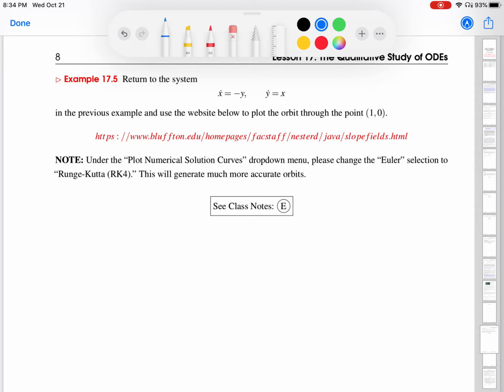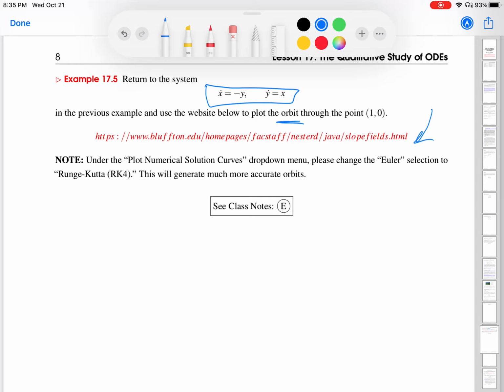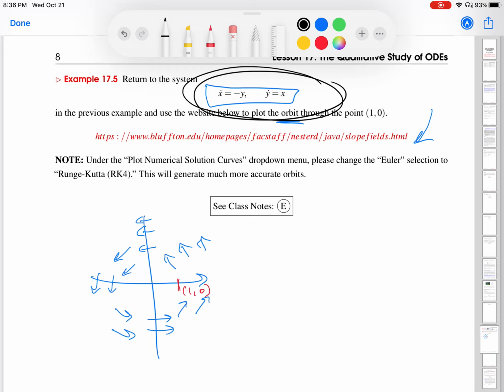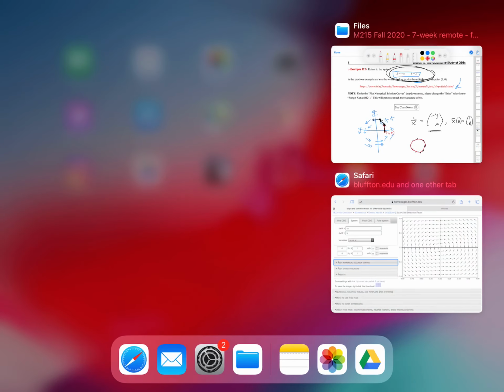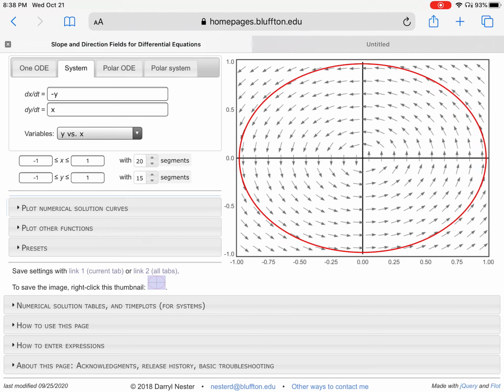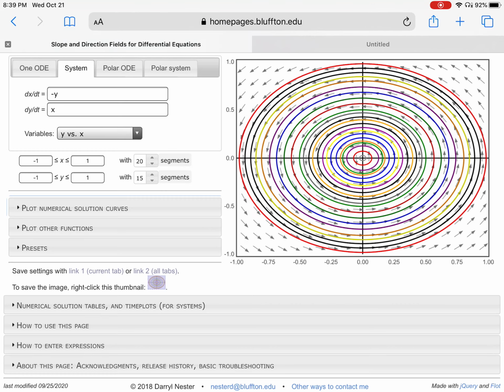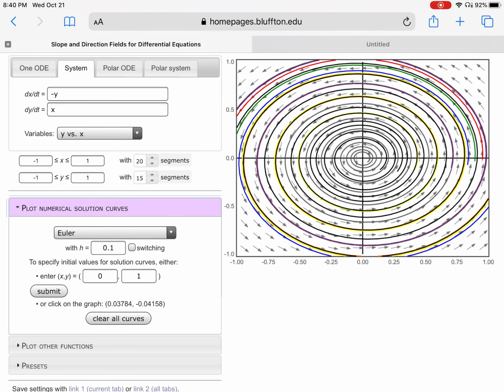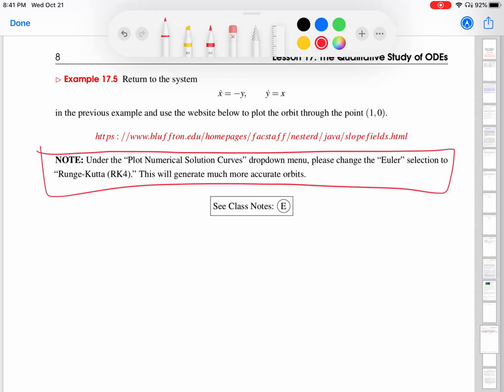Orbits of systems of ODEs | Wellesley College Differential Equations w/Applied Linear Algebra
This video works through an example of plotting the orbits of a system of differential equations.